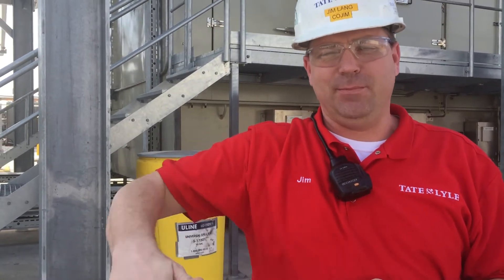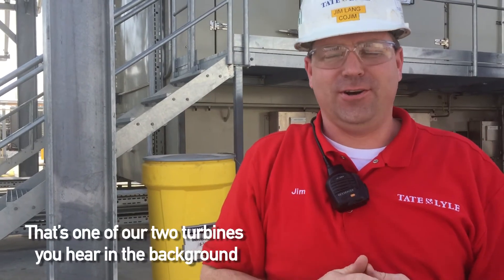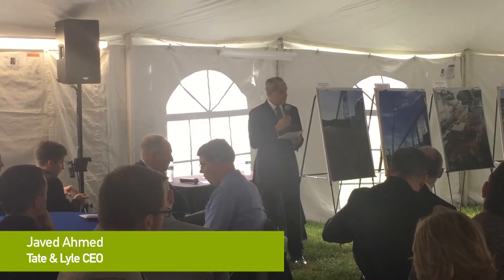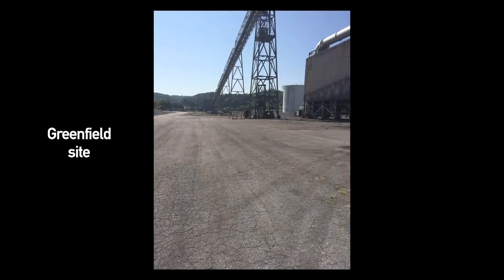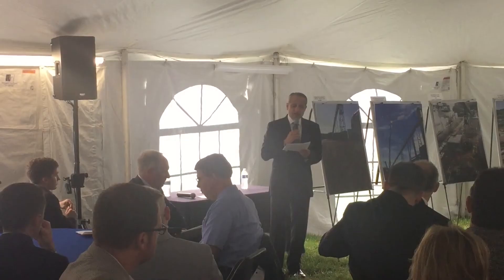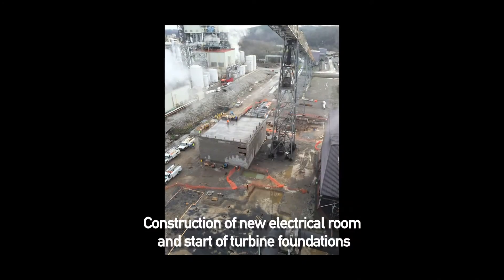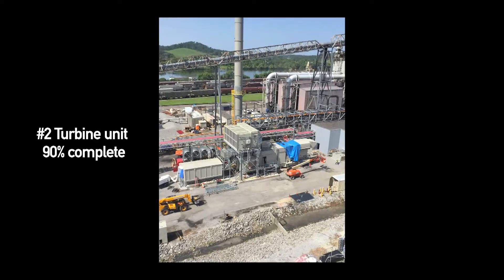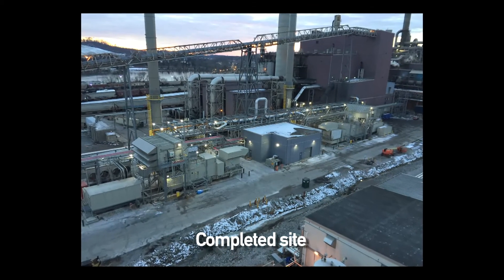Loudon co-generation plant, Tennessee, US.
Meet Jim Lang, Principal Engineer at Tate & Lyle Loudon, as he introduces our new and improved co-generation corn wet milling facility in Loudon, Tennessee, US.